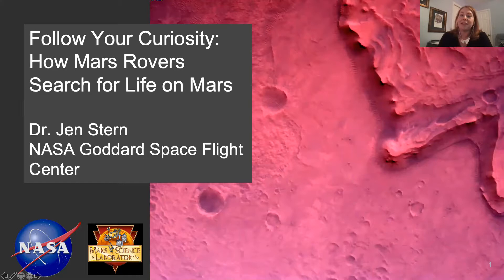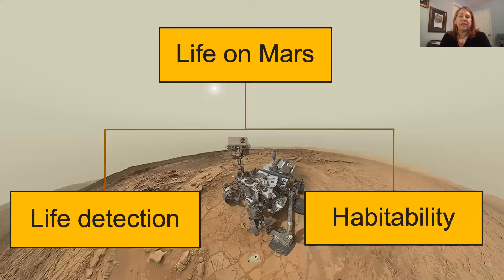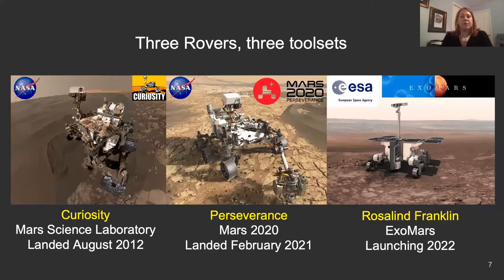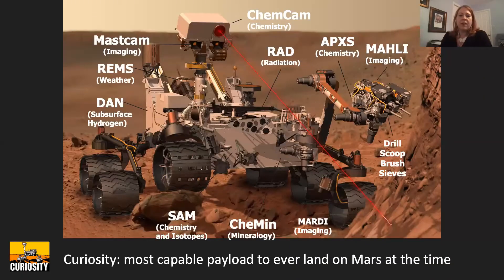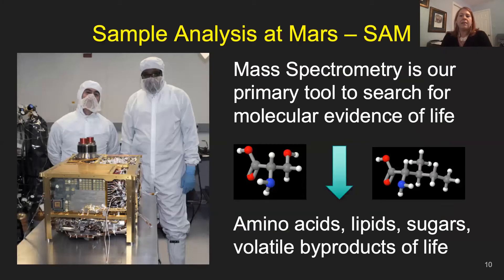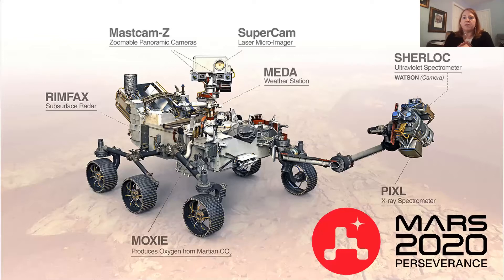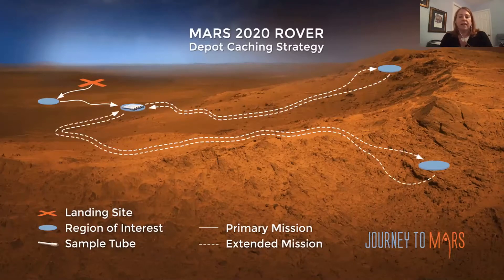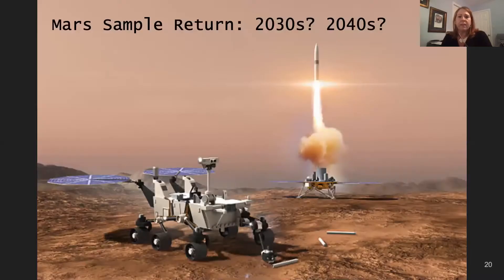Synapse Synopsis #63 Jen